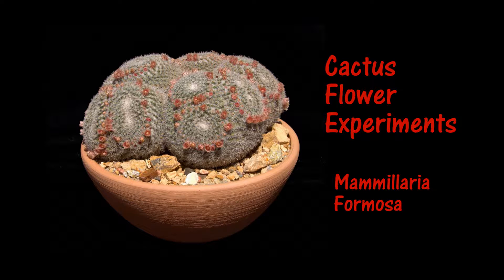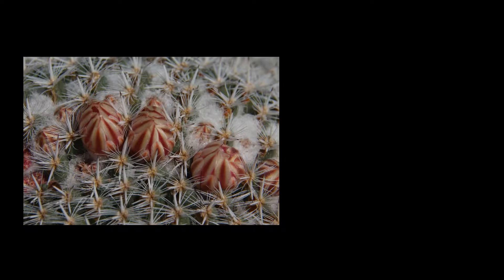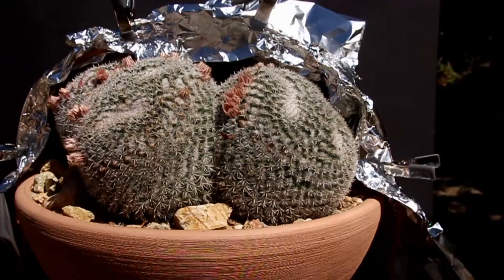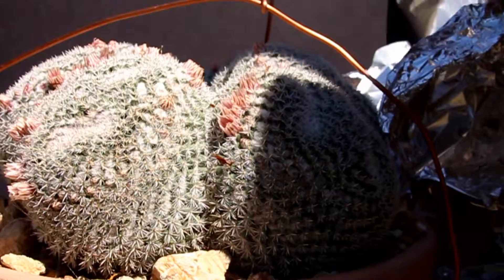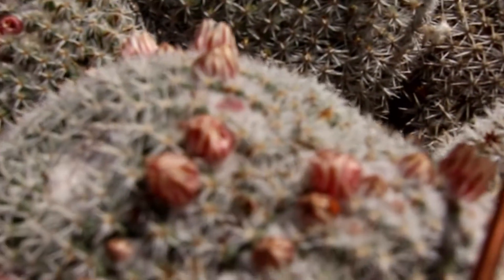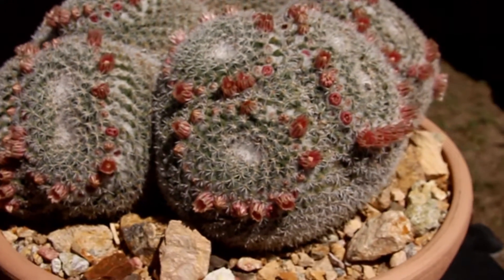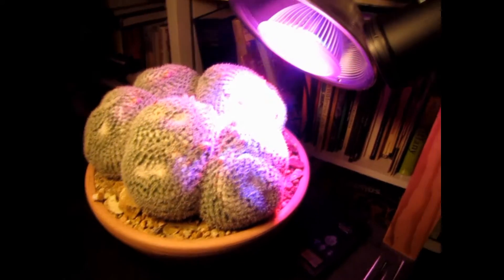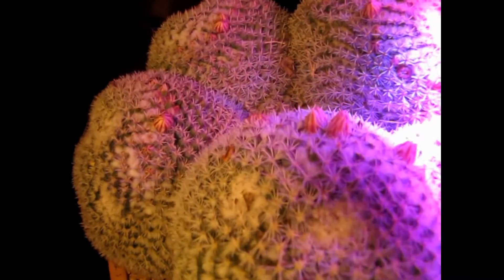Cactus Flower Experiments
Experiments to determine what controls opening and closing of Mammilaria formosa cactus flowers